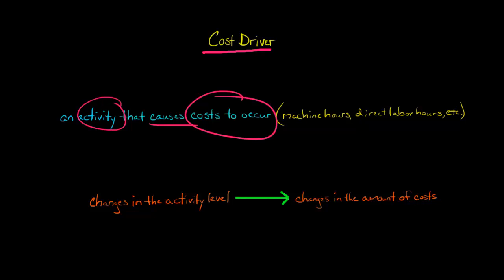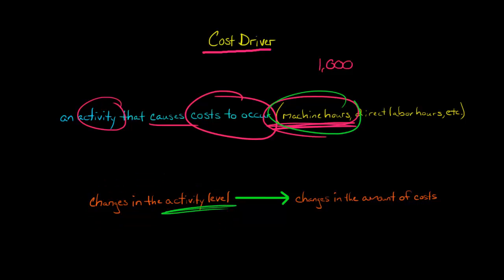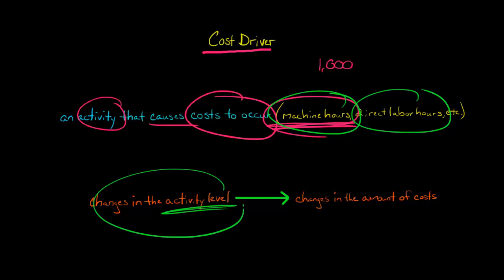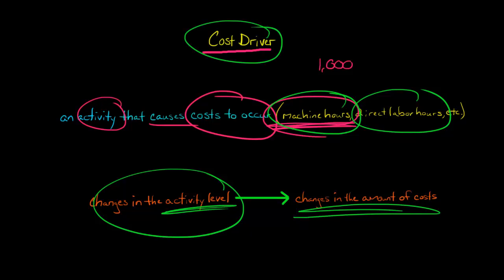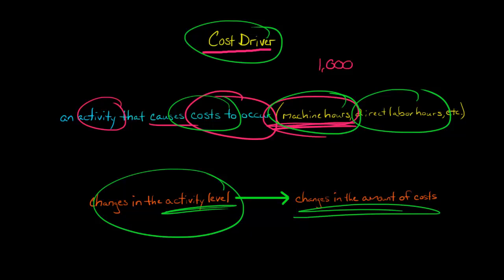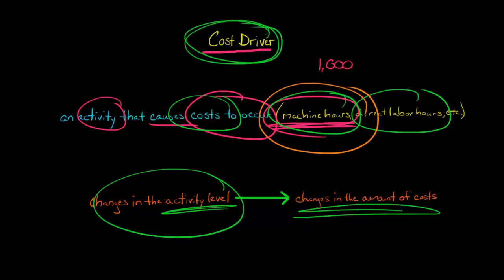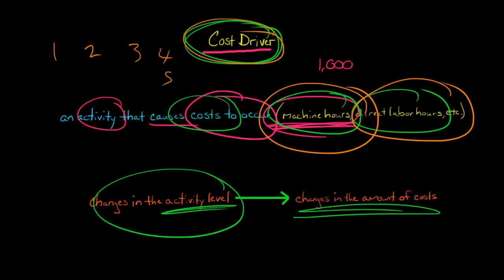Cost Drivers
This video discusses cost drivers.

A cost driver is an activity that causes costs to occur.  Machine hours, direct labor hours, units produced, the number of employees-- all of these things could potentially be a cost driver.  If a change in the activity level (e.g., an increase in the number of sandwiches made by a restaurant) leads to a change in costs (e.g., an increase in the cost of bread for the restaurant), then the activity is a cost driver.  Thus, there is a cause-and-effect relationship between the activity and costs.

Some companies use a single cost driver to allocate manufacturing overhead.  However, companies often have many cost drivers.  Activity-based Costing was developed in the 1980's to better measure costs by taking multiple cost drivers into consideration.